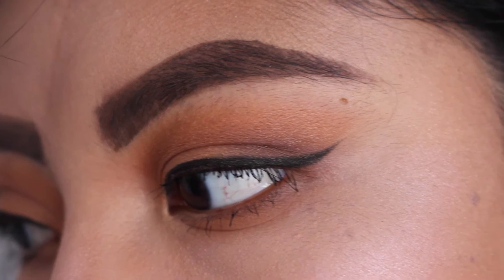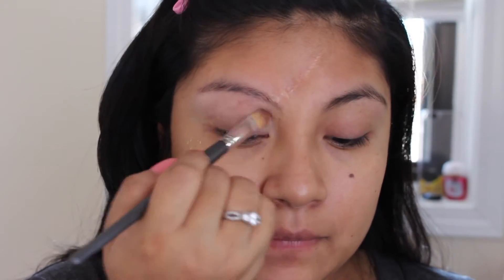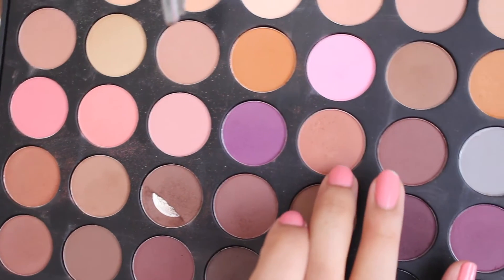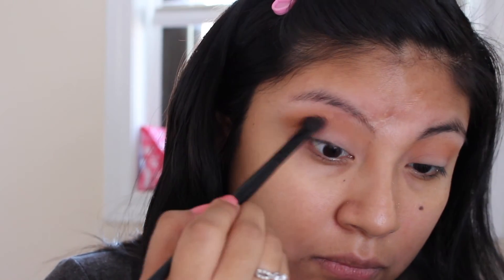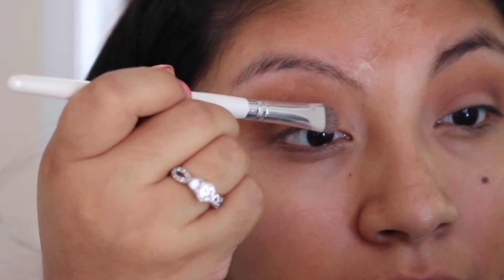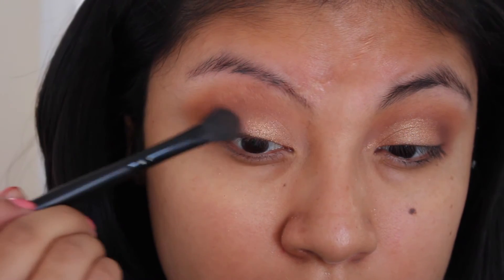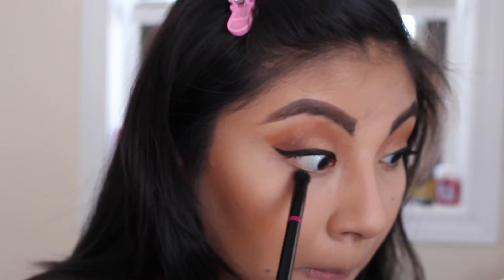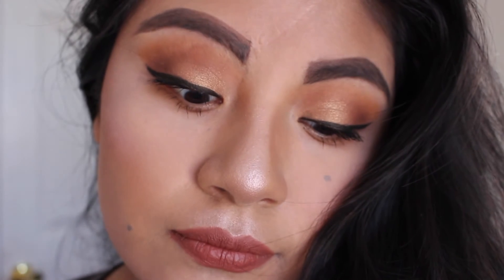Thanksgiving makeup tutorial | gold eyeshadow| Yessica Santiago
-OPEN ME-

Things you might want to know:
How old am i? Im 21 :)
do i have a boyfriend? Yes

thanks loves! xoxo!
-YESSI